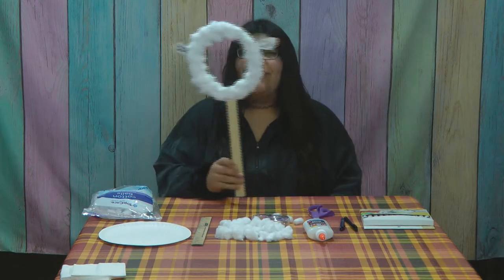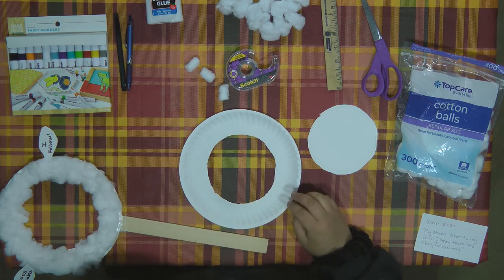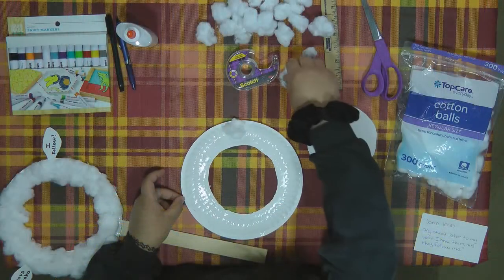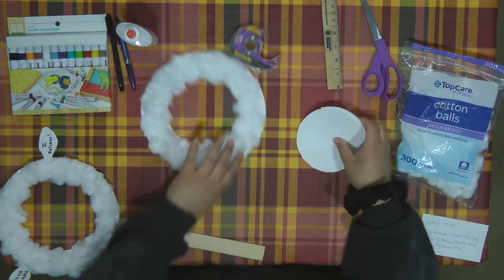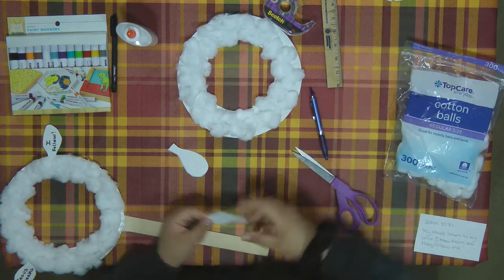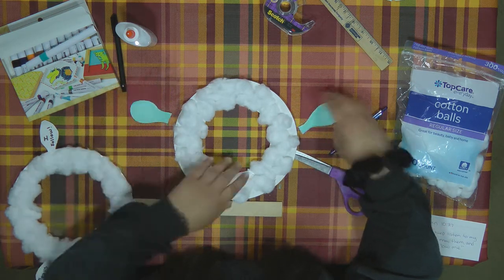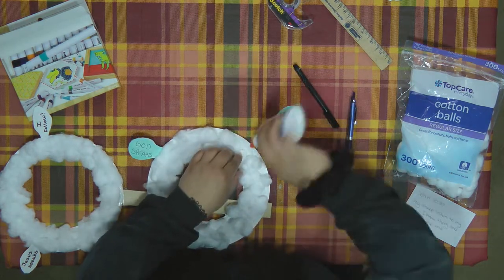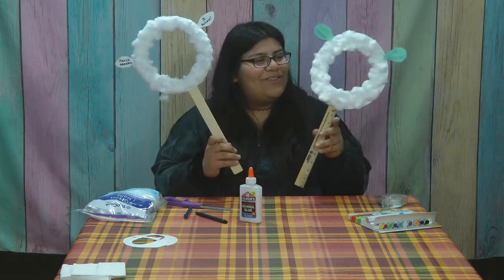Making a Sheep Mask- Craft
PLAID Kidz s01e13